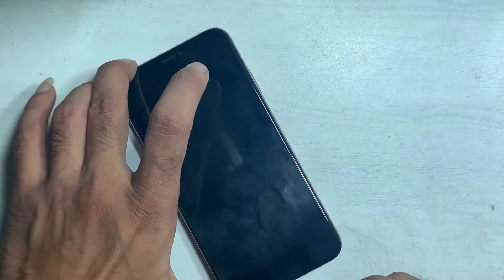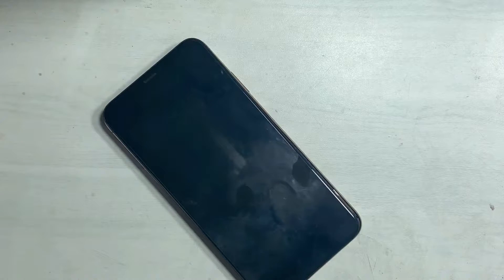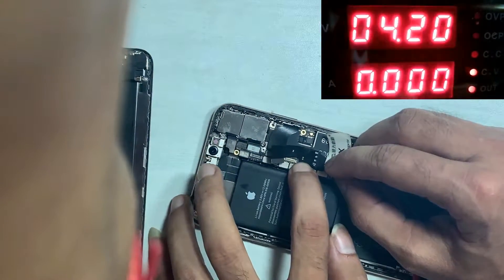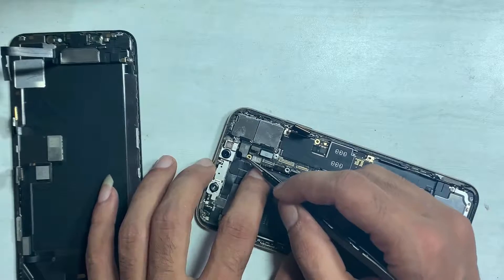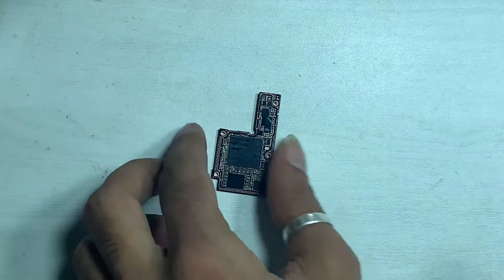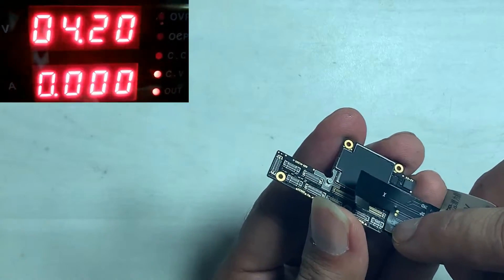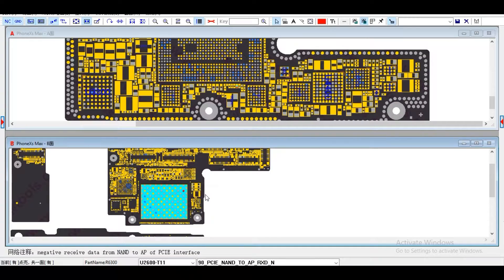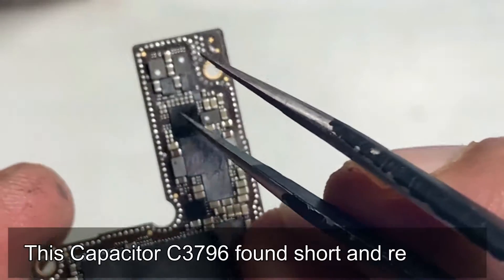iPhone XS/XSMax won`t turn on!Heating Dead and Not Charging Fix.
iPhone XS/XSMax Won`t turn on dead fix.iPhone Xs,Xs Max heating and dead.Fix without pre heater and without re-ball fix upper and lower board.

Thegsmsolution